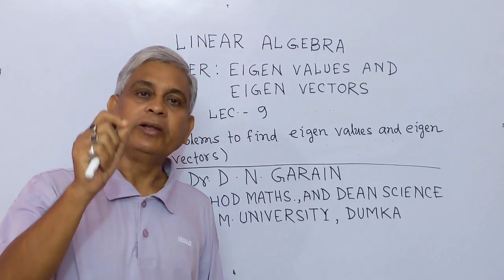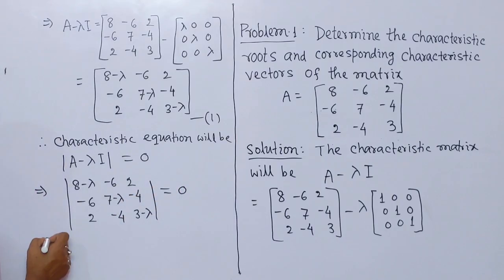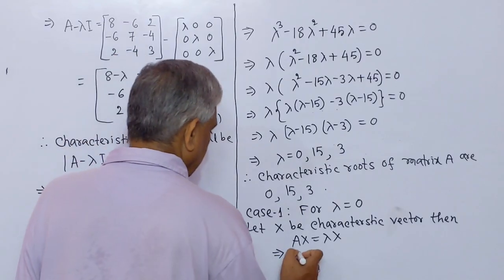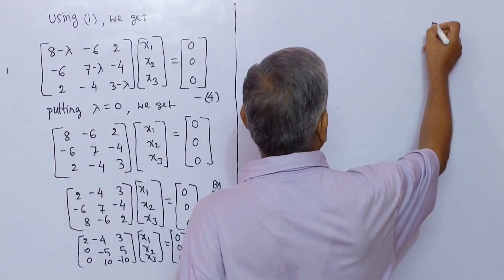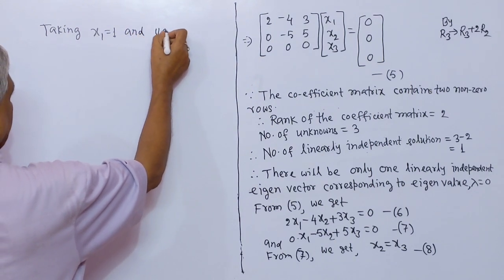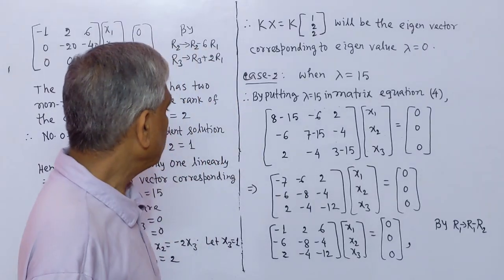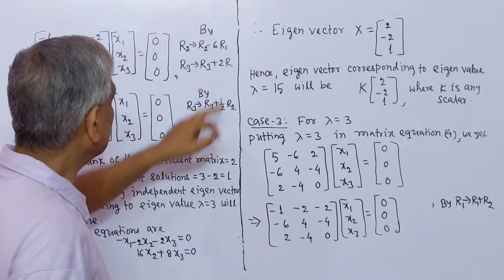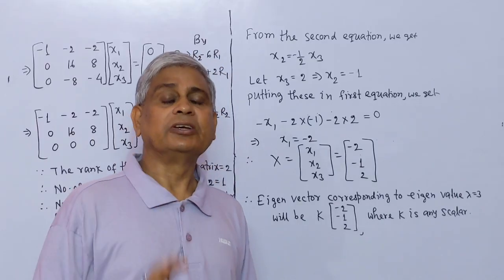Eigen values and Eigen vectors, Lec.- 9 (Problems on eigen values and eigen vectors)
problems_solutions Eigen-values_Eigen-vectors#
Some problems on eigen values and eigen vectors have been solved in which eigen values and corresponding eigen vectors have been determined.